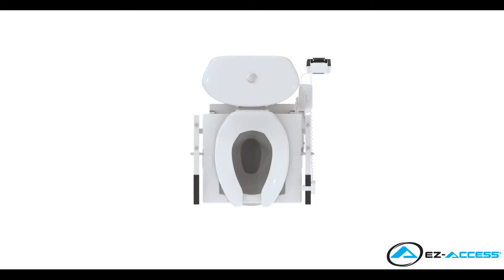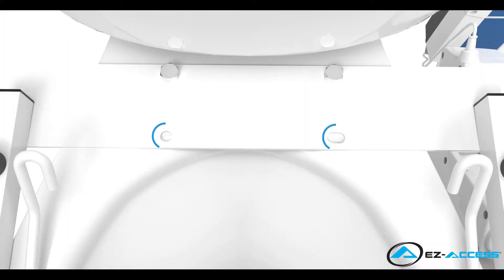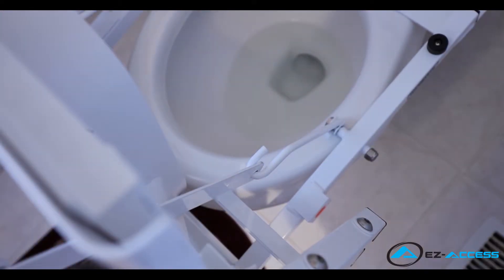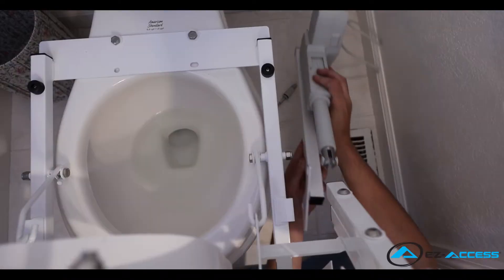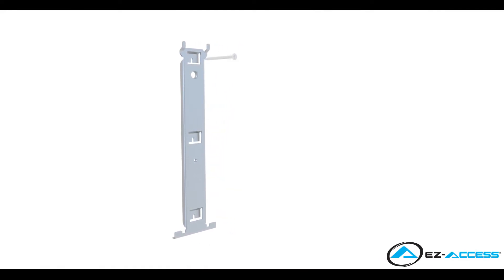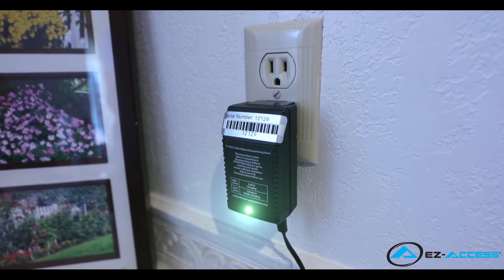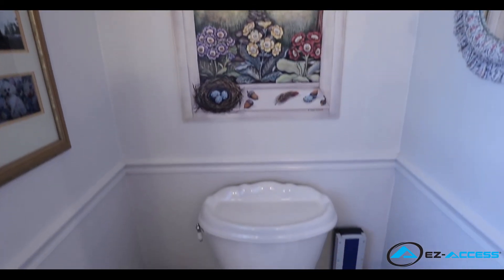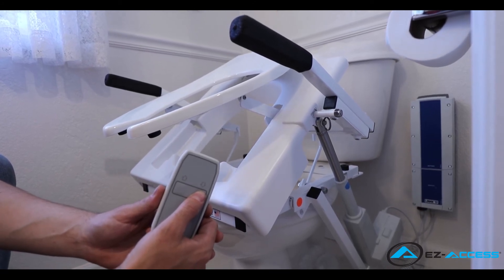TILT® Toilet Incline Lift – Battery Powered Installation | EZ-ACCESS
Step by step tutorial on the process of installing an EZ-ACCESS TILT® Toilet Incline Lift – Battery Powered.